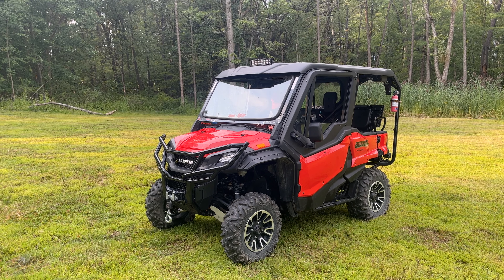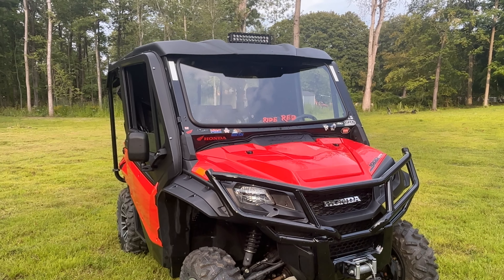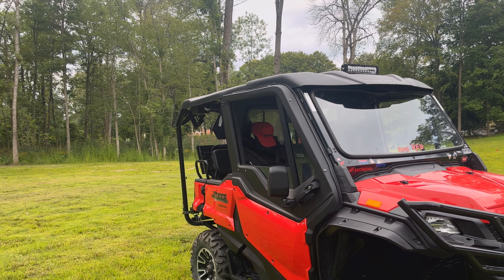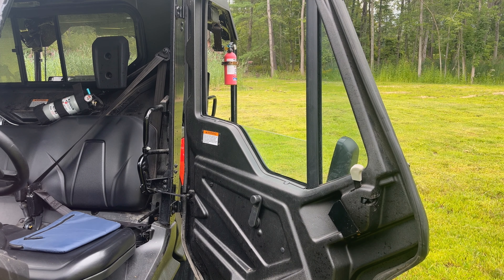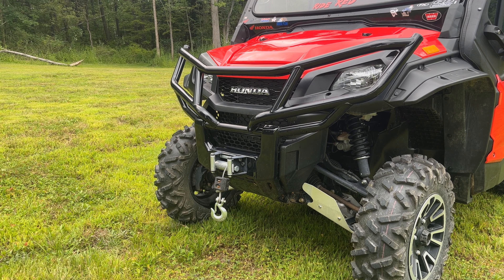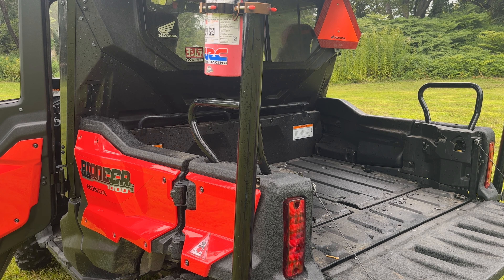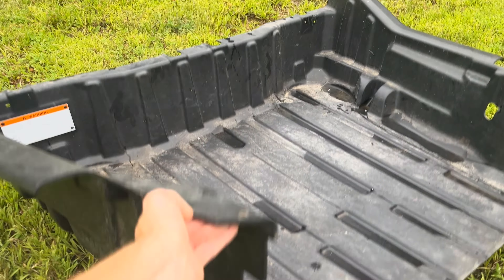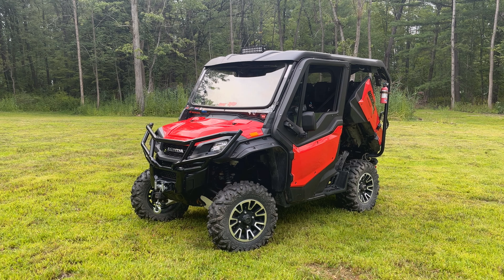HONDA PIONEER ACCESSORIES REVIEW! ! Which ones do YOU need?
Today we will be discussing the large variety of Side By Side accessories available from Honda. Covering Pricing, Installation, Quality & more. Being showcased here is a 1000-5 but most of these options are available for 700 & 500 Pioneer models. Different variances as well designed for the Talon models.

Intro / Background Info 0:00
Glass Windshield / wiper kit 3:30
Poly Two Piece Windshield 4:08
Roof Options 4:45
Soft Door Options 6:15
Hard Doors 7:15
Side View Mirrors 7:55
Hard Mid Rear Panel 8:06
Aluminum A-Arms / Skid Plate 8:35
Fender Flares 9:00
Front Bumper 9:32
Warn Winch 10:10
Rear Bumper 10:38
Bed Mat / Bed Liner 11:05
Rear View Mirror 13:45
Switch Panel 14:20
Under Dash Storage Pocket 14:45
Rubber Floor Mat 14:55
Under Seat Storage Box 15:27
Recap 16:00